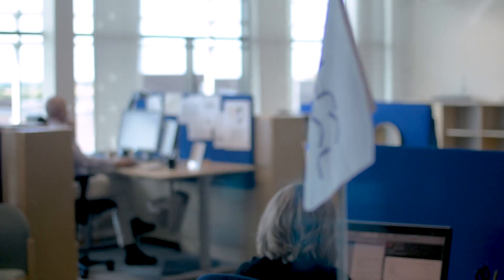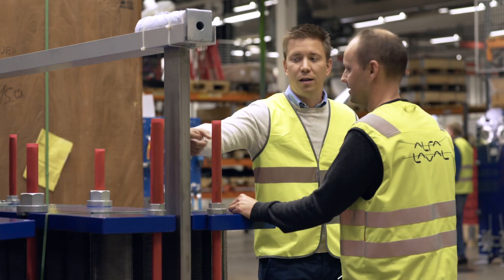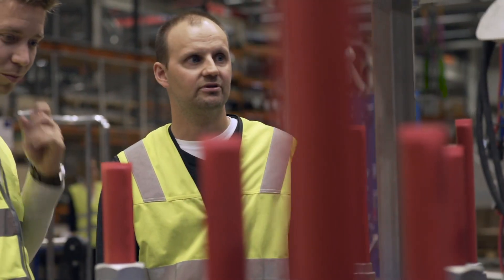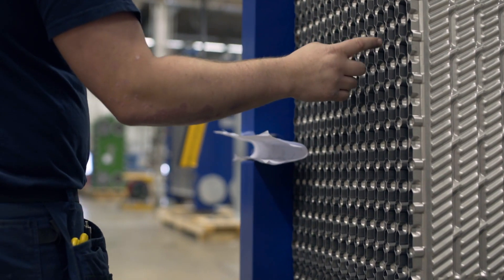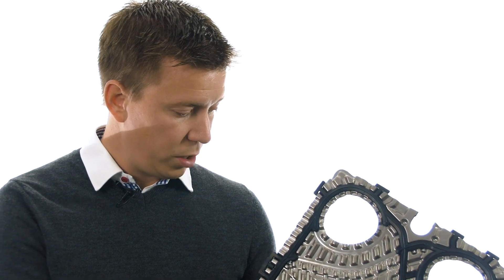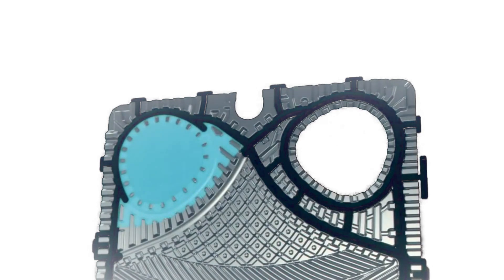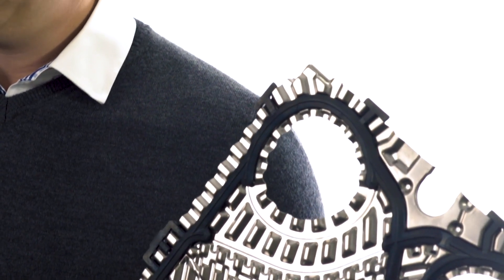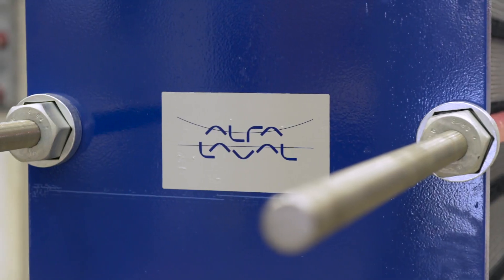OmegaPort™ noncircular inlet and outlet – an expert view – Alfa Laval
One of the features defining Alfa Laval’s great new generation of gasketed plate-and-frame heat exchangers is the OmegaPortTM noncircular inlet and outlet that enhances media flow and thermal efficiency. Get a quick intro by one of the experts behind it!

Find more reasons for choosing the world’s most modern gasketed plate heat exchanger, and sign up for superior benefits in thermal efficiency, mechanical reliability and serviceability: